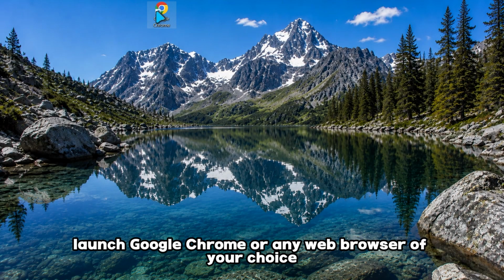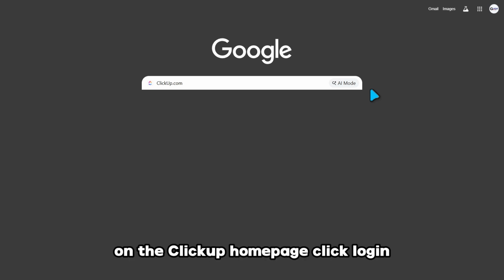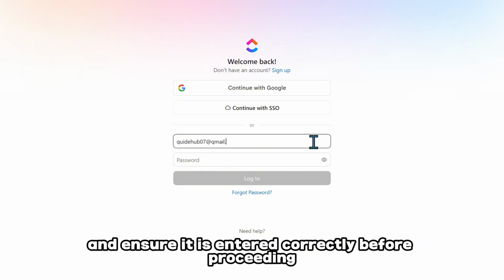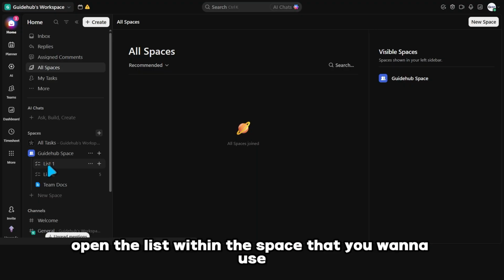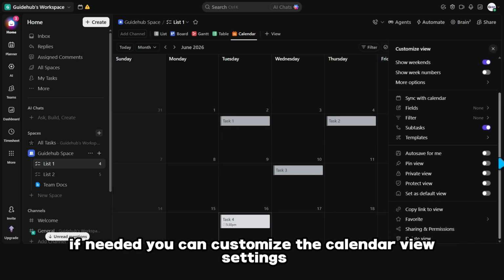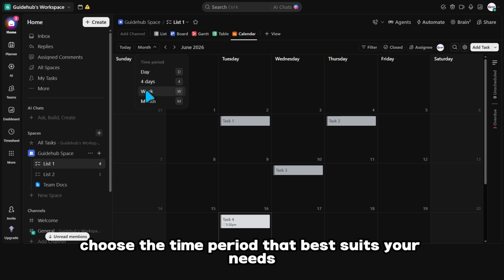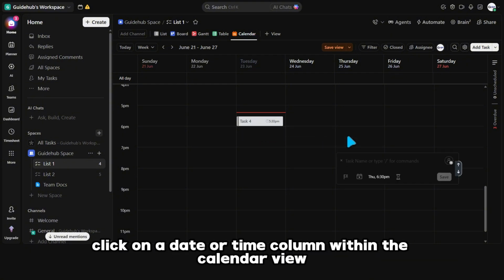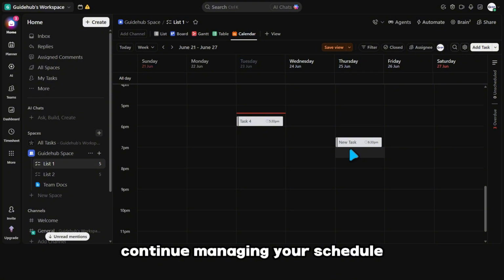How To Use Calendar View in Asana (𝟮𝟬𝟮𝟲) | 100% WORKS | NO Yapping, To The Point! | FAST & EASY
(2026) Learn How To Use Calendar View in Asana in this video (NO YAPPING + 100% WORKS!) | EASY FULL GUIDE, Everything You Need To Know! | Use Calendar View in Asana